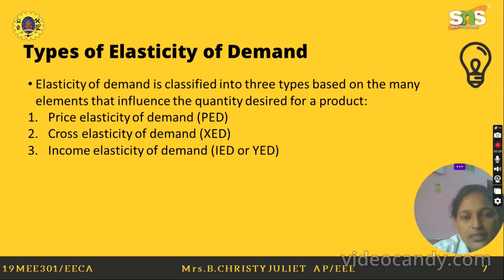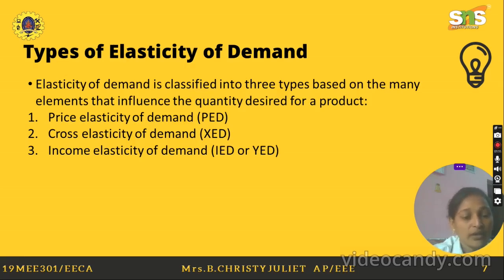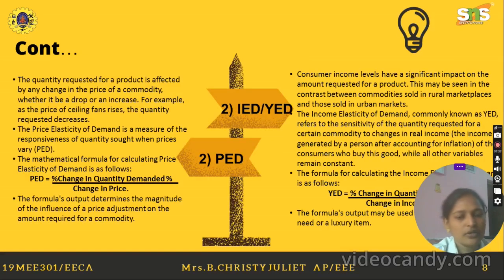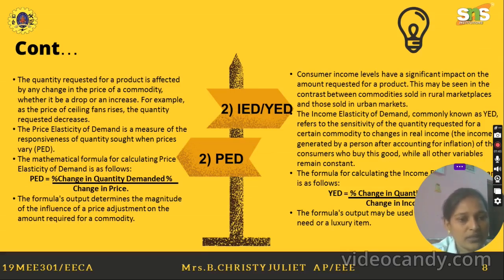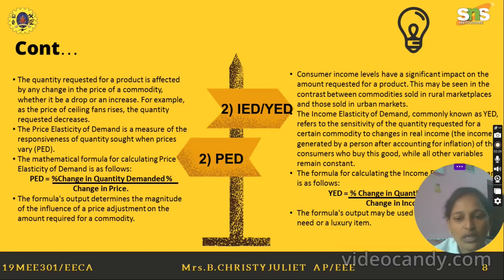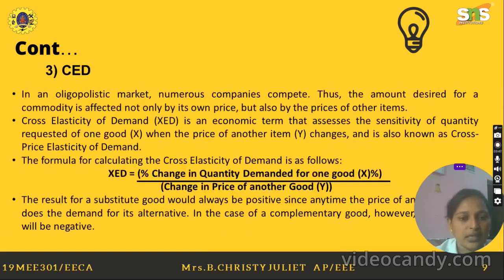9. TYPES OF ELASCTICITY OF DEMAND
Hi all!!!
This video provides an in-depth exploration of the various types of elasticity of demand, a fundamental concept in economics. Viewers will learn about price elasticity, income elasticity, and cross-price elasticity, along with real-world examples that illustrate how these concepts affect consumer behavior and market dynamics. Join us as we break down these essential economic principles to enhance your understanding of demand elasticity.